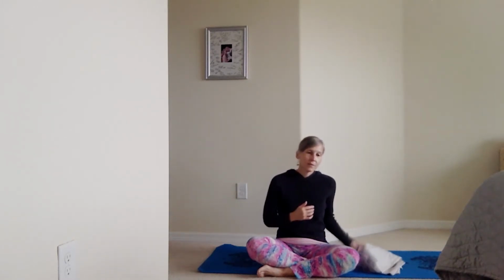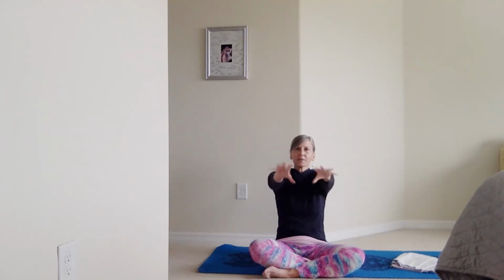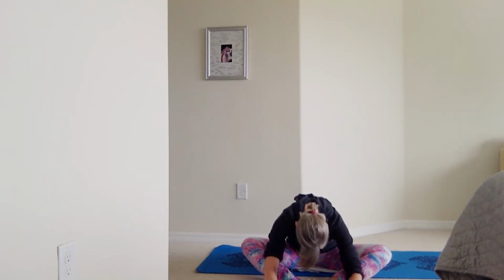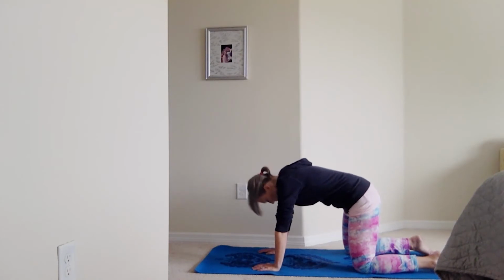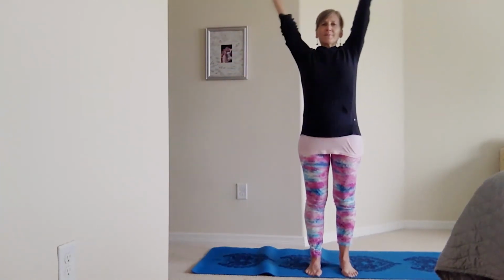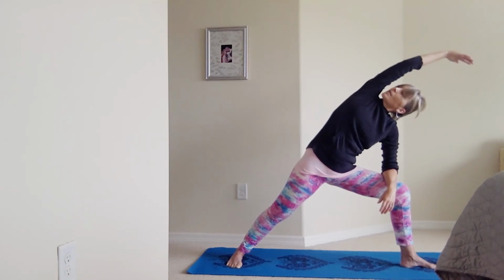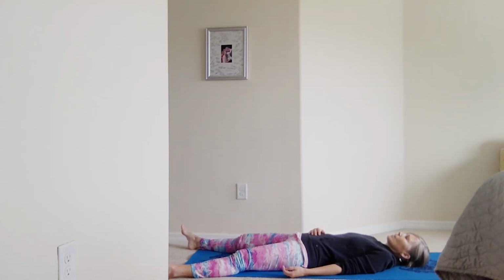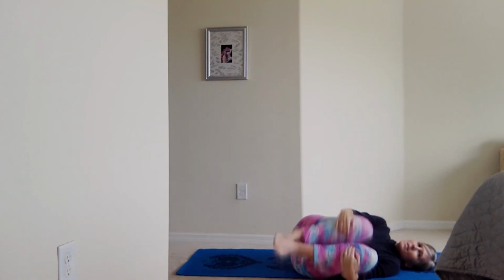9.24.20 Gentle Yoga with Tanya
It is important to stay strong of mind and body throughout cancer treatment. Join us for a gentle and relaxing yoga session where you will experience the restorative qualities of this ancient practice. No experience is necessary. The movements will be tailored to your ability—even if you are limited to using a chair.